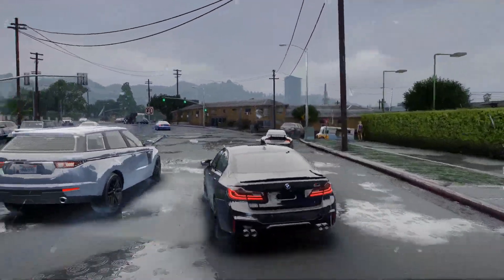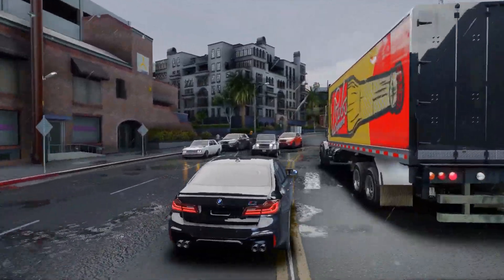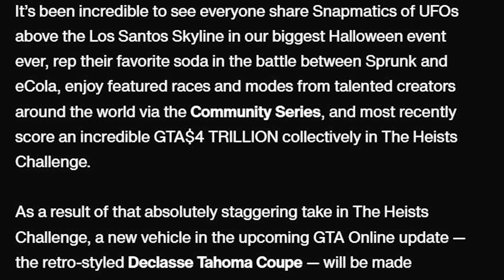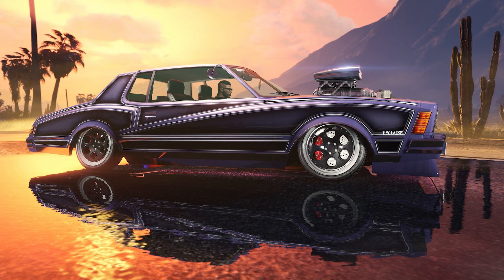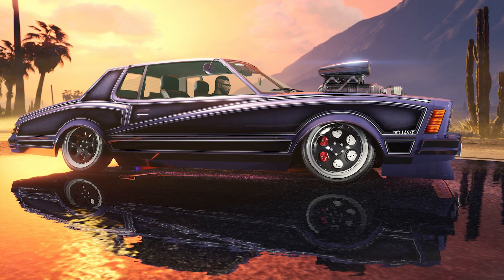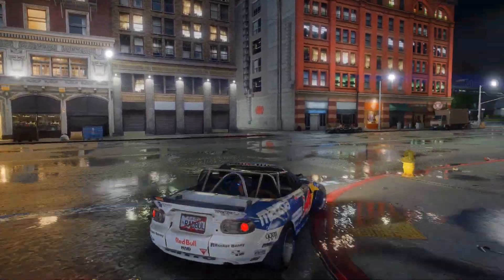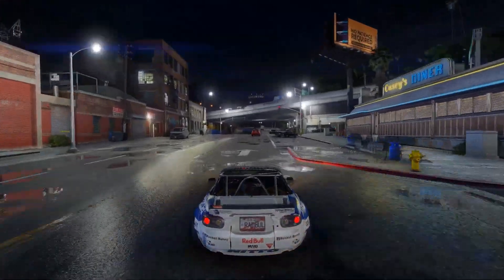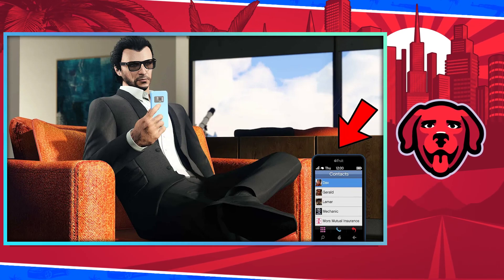GTA 5 Online 2022 Winter Update- NEW Vehicles! FREE Prize, Real Life Vehicles & MORE!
In today's video we look at the brand new screenshots shown  by rockstar games looking at the new vehicles that can be confirmed coming within the December 2022 winter update!